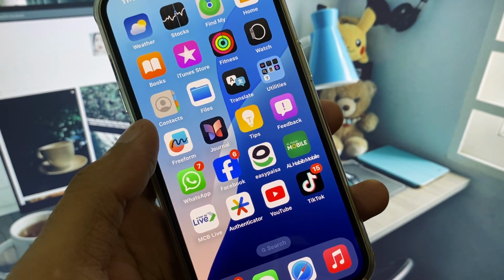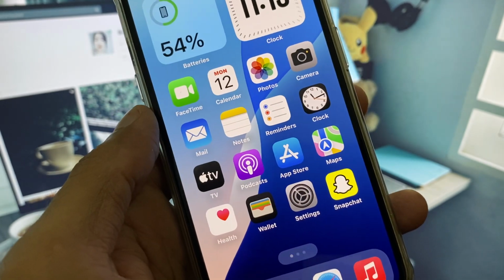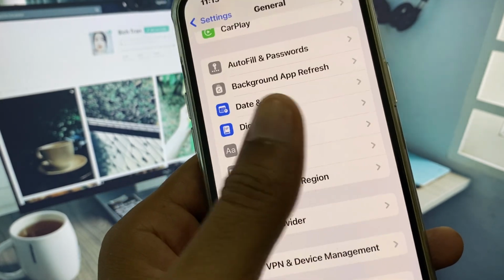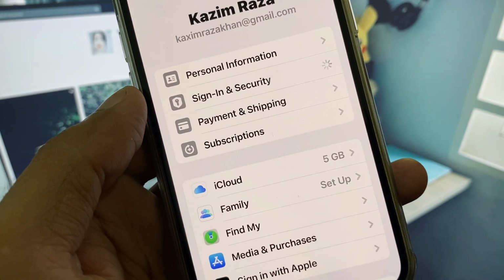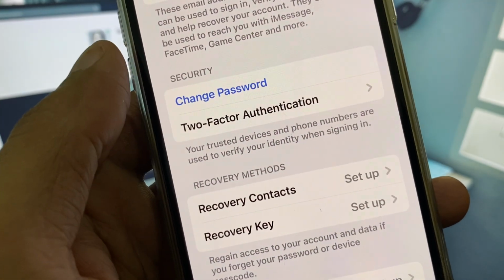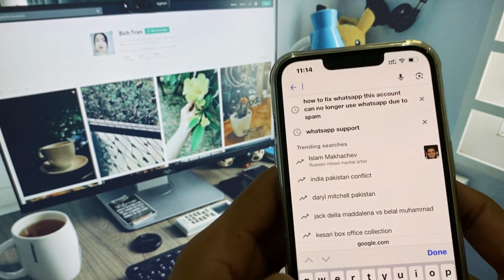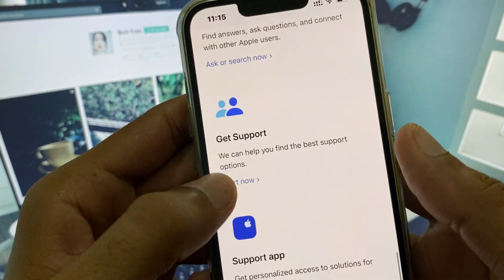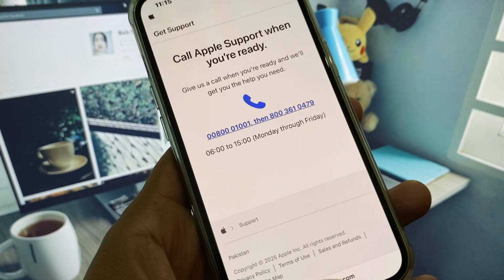✅ How to Activate Apple ID on iPhone/iPad (2025) | Easy Fix for Activation Issues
Are you having trouble activating your Apple ID? In this quick tutorial, we’ll show you how to activate your Apple ID on any iPhone, iPad, or Mac in 2025. Whether you're setting up a new device or dealing with common Apple ID activation errors, this step-by-step guide will help you get started.